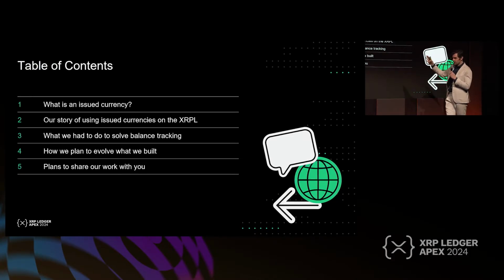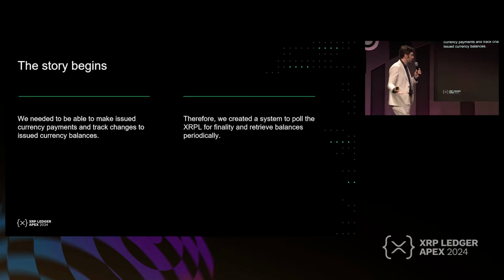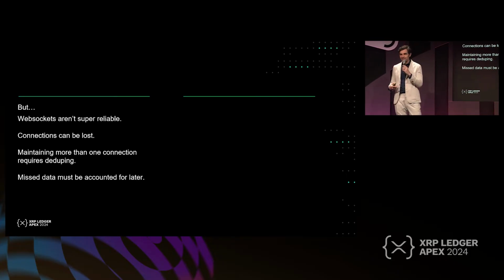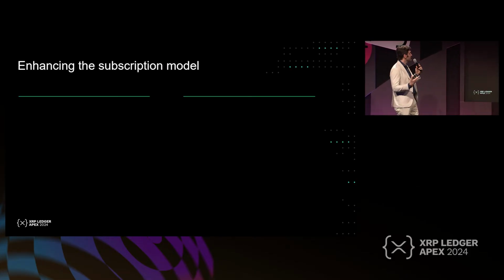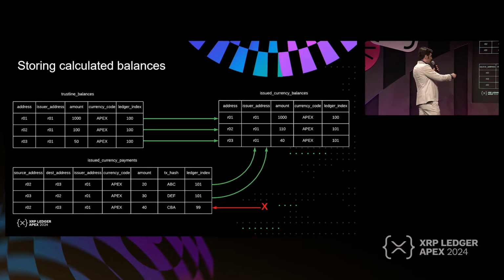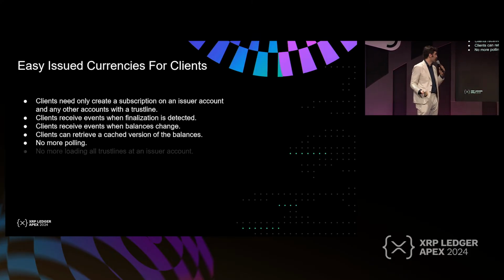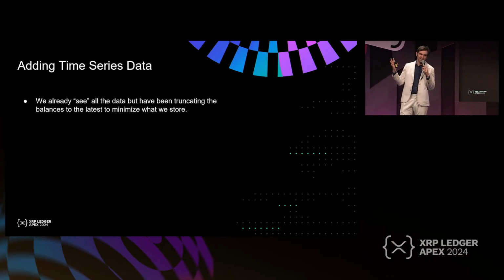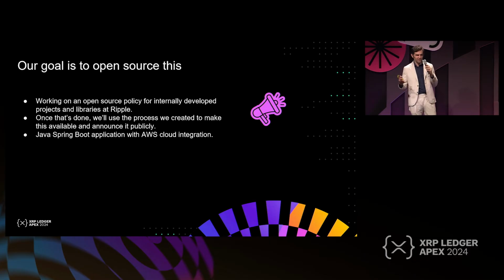Issued Currencies Made Easy | Ian Simpson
The XRP Ledger's Trustlines feature is one of the most powerful pieces of functionality on the platform, allowing users to issue multiple currencies with robust controls. However, tracking the balances of those currencies can be an involved and costly process while still being critical to their use. Simpson shares an internally developed solution to this problem that offers lightning fast full breadth balance retrieval with near realtime accuracy.

0:00 Introduction
1:20 What are issued currencies
2:50 The stable coin project and polling challenges
4:56 Real-time data with WebSockets
8:00 Subscription model and durable events
9:30 Balance tracking with baselines
12:30 Schema walkthrough and client benefits
15:30 Future evolution: serverless and NoSQL
18:00 Time series data plans
19:30 Open source plans
20:30 Q&A